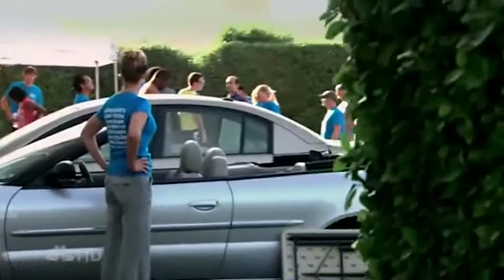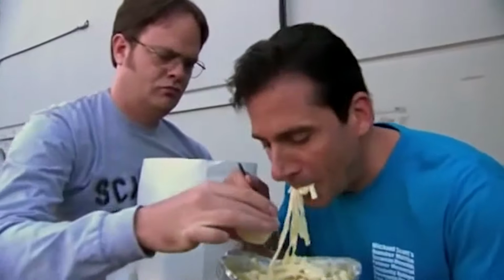Tips for Training in the Morning - Early Morning Workout Advice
tips for improving performance if you train in the morning